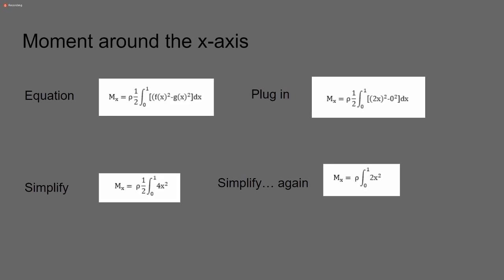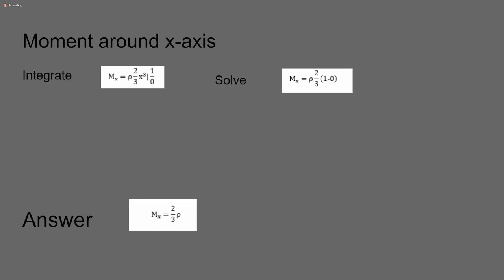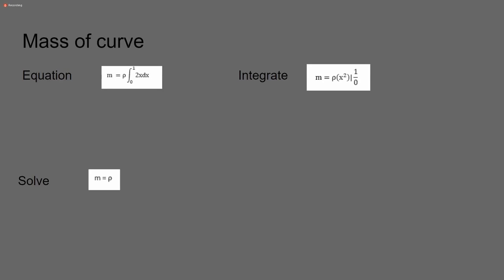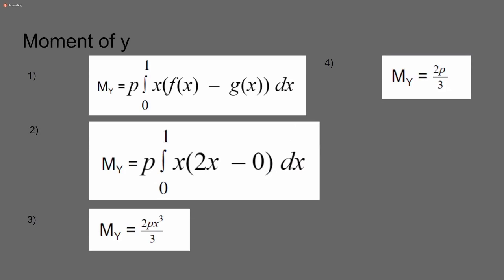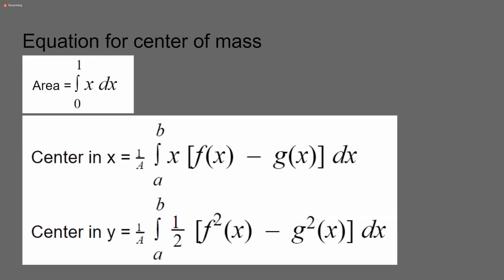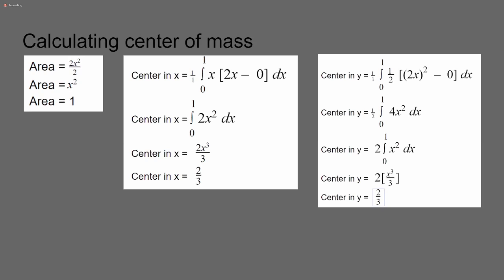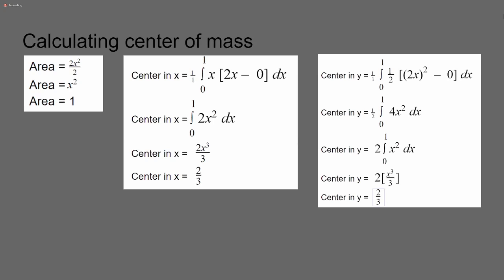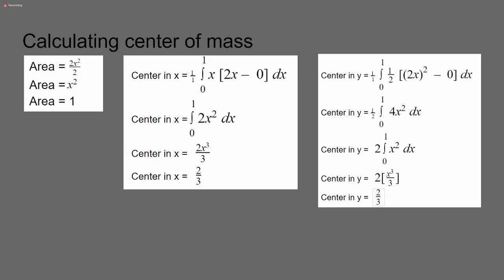Group Project Math